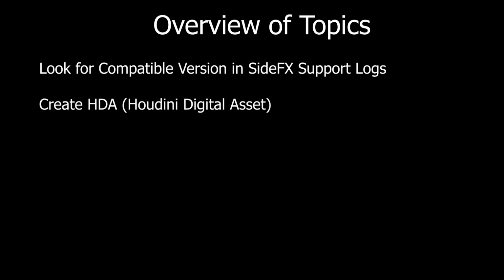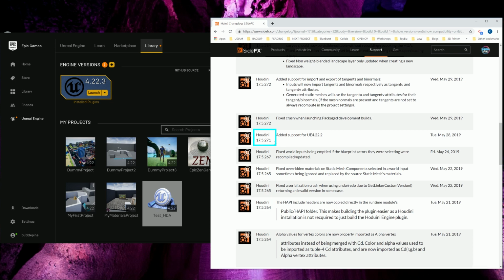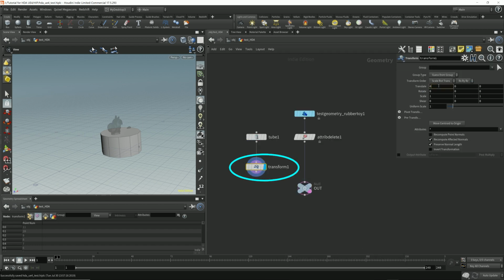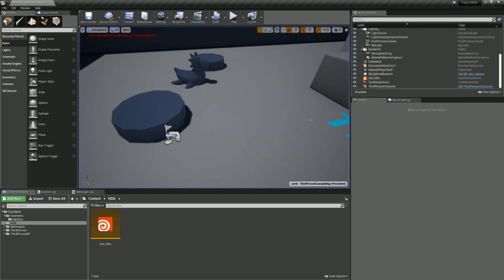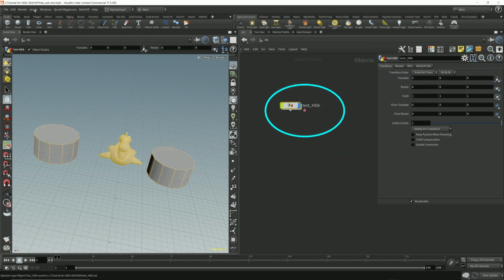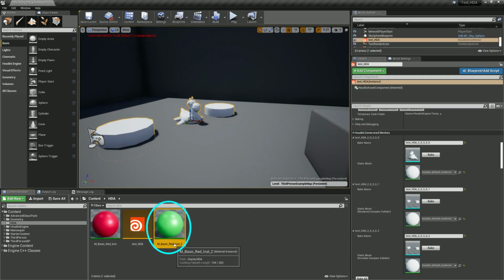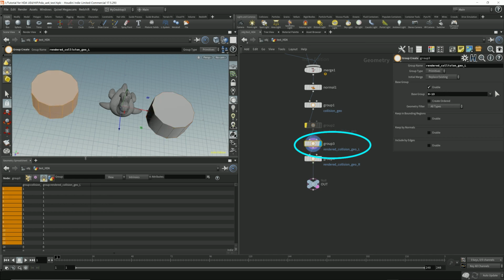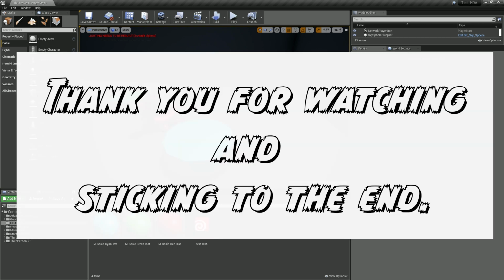Introduction to HDA (Houdini Digital Asset) in Unreal Engine UE4 & Houdini for Beginners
HDA is an incredibly powerful tool. It will bring all of Houdini's power into another compatible 3D software, like Unreal Engine. This way you can utilize Houdini's attributes to setup materials and functionality in Unreal Engine.

In this tutorial, I demonstrate the very basics of HDA (Houdini Digital Asset), showing you how to create HDA to how you can utilize the HDA in UE4.